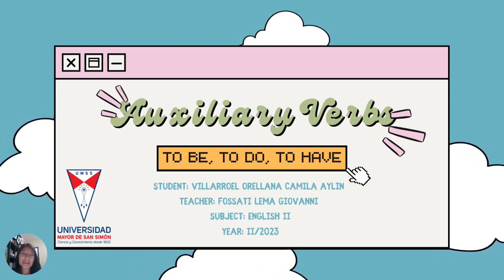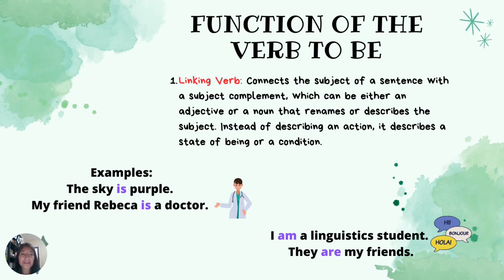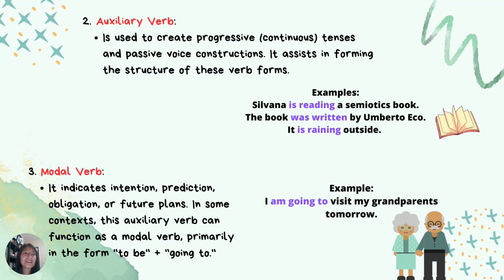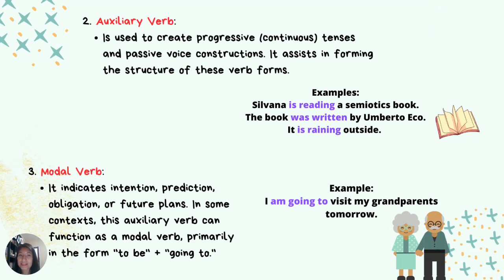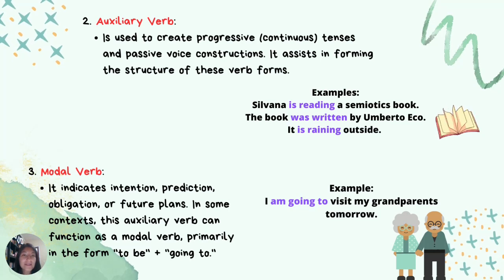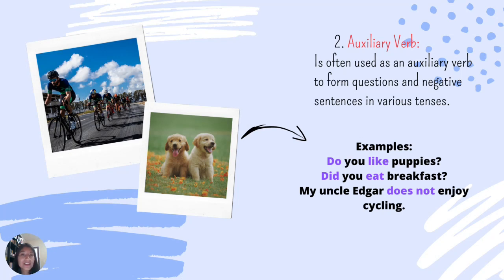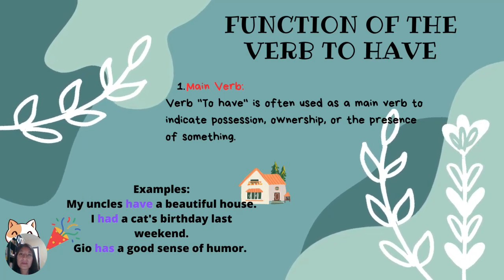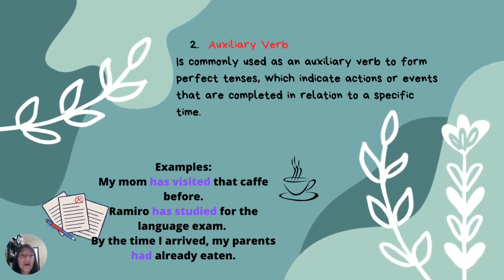Auxiliary Verbs I Camila Villarroel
Auxiliary Verbs: To Be, To Do and To Have